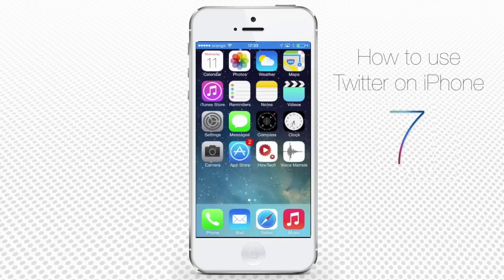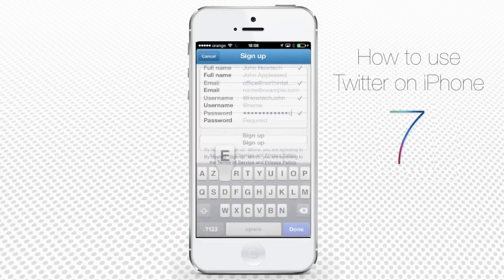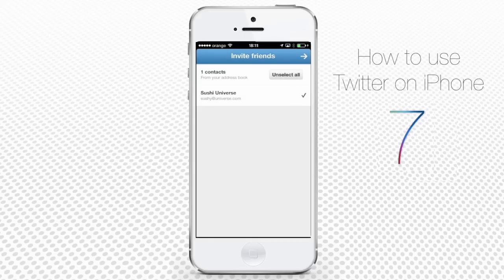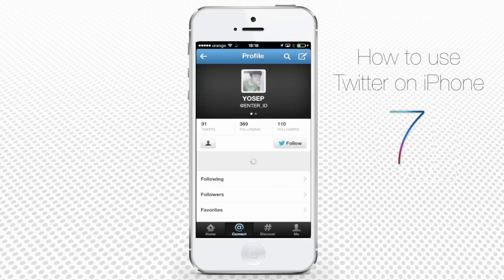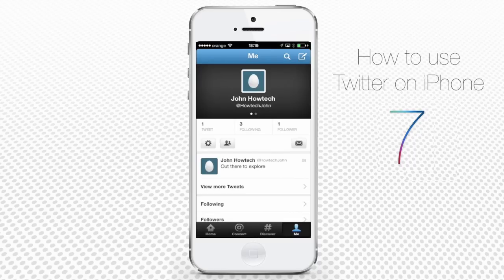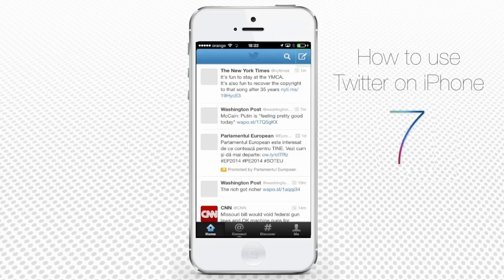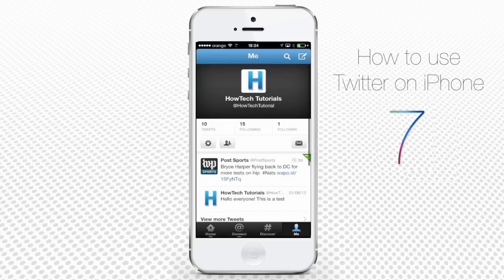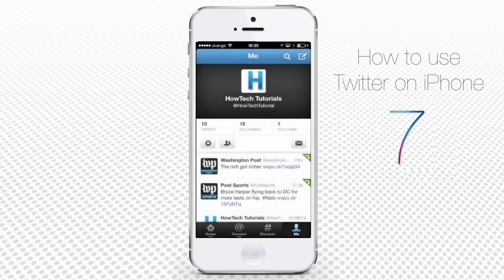How to Use Twitter on iPhone and iPad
Read iSecrets.
New magazine about gadgets and mobile technology.

Learn the things you never knew about MS Excel for your iPhone!

In this tutorial you will learn how to use Twitter on iPhone running on iOS 7.

Step 1.  Using Twitter on iPhone is comfortable while you use Twitter app. Tap „Twitter" and, on the Twitter page, tap „Install". The mini window from iTunes store will ask you to enter your Apple ID password. Enter it. Your Twitter App is now downloading!

Step 2.  Soon you will see Twitter icon on your screen. Tap it. Twitter app asks you the permission to access your Twitter account. Tap „OK".

Step 3. Now, if you do not have a Twitter account yet, tap „Sign up". You'll see the screen, where you can fill in your details and desired username. Tap the field to fill in the rows  with your info -- from Full name to Password. When you're done, tap „Sign up".

Step 4.  Twitter app will ask you to find your friends. When you tap „Find your friends" button, Twitter asks you to access your contacts. Tap „OK". If you want your Twitter experience tailored to your current location, tap „OK" in the next window. After Twitter has performed friend search, it will present you with friend suggestions on screen. Tap the little arrow in upper right corner. Tap the names of people you want to invite as friends.

Step 5. Finally, you're on your Twitter profile. Tap the areas of the page to add your info and photo. Tap „Finish" from upper right corner when you're done. You'll be directed to your timeline page.

Step 6. At the bottom of the screen are Twitter icons that, from left to right: direct you to Twitter home page, help you to find people to connect with, help you perform the hashtag-based search and direct you to  your profile page. If you're new to Twitter, before you can message anyone or interact with anyone, it makes sense to connect to your friends first and find people to follow.

Step 7. That was pretty much the overview for new Twitter users. If you are already familiarized with Twitter, but new to using Twitter on iPhone, you'll have to use a different route. We'll sign out from newly created test account and go back to Twitter Welcome page. There you'll have to tap „Sign In". In the new window, enter your Twitter credentials and tap „Sign In".

Step 8. You're now in your Twitter home. To compose and send a new tweet, tap the little pen and paper icon in the upper right corner. In the message field type your tweet and tap „Tweet" in the upper right corner. When you tap „Me" button at the bottom of the screen, you can see your newly posted tweet. To delete it, tap it and, on the newly opened page, tap a „trashcan" icon. The message is deleted!

Step 9. If you want to retweet a tweet from someone, tap „Home" icon from the bottom of your screen. Scroll down the screen to find the post that you want to retweet. On the next page, under the tweet text, tap icon with two arrows and tap „Retweet".

Step 10. To sign out from Twitter, go to your profile page and tap the „Settings" icon. Tap „Sign out". Tap „Sign out" one more time to confirm the action. The rest of procedures are very similar to using Twitter on your computer. In case you are new to Twitter, we suggest you watch other HowTech Twitter-themed tutorials.

Result: Congratulations! You have just learned how to use Twitter on iPhone.